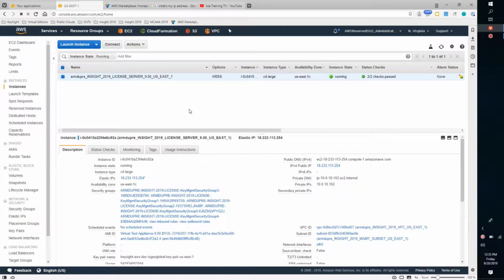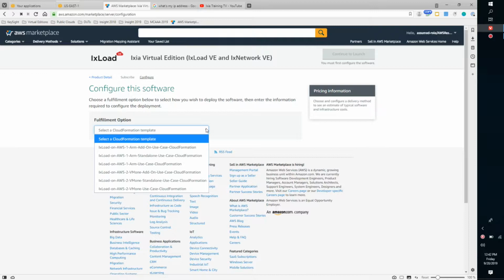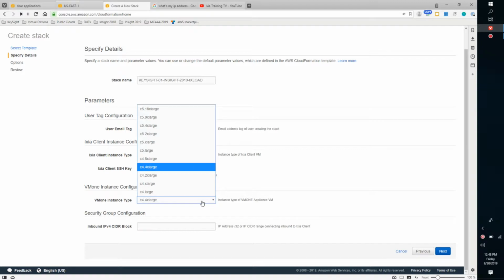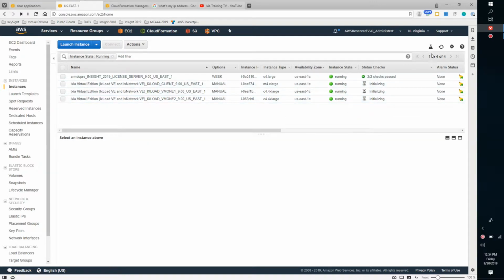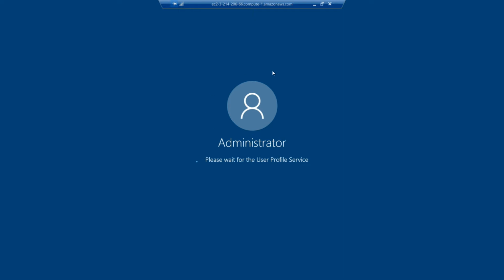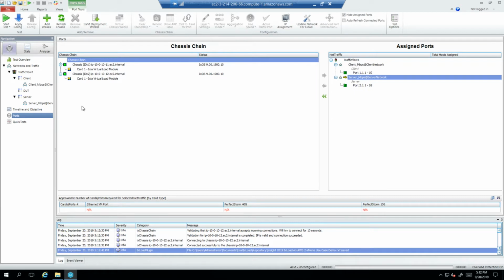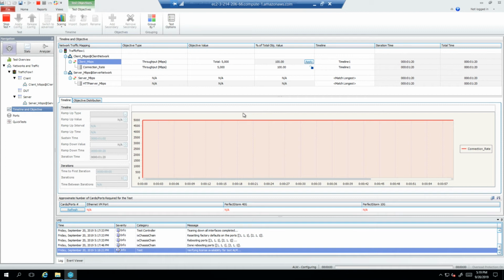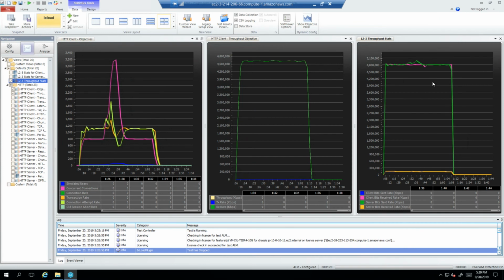IxLoad 9.00 – Deploying on Amazon AWS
Learn how to deploy the IxLoad application performance test tool in just a few clicks using the Amazon marketplace.